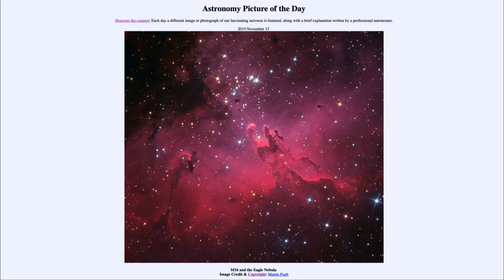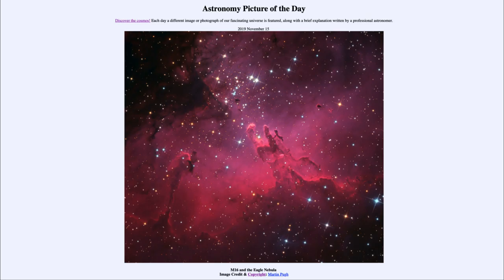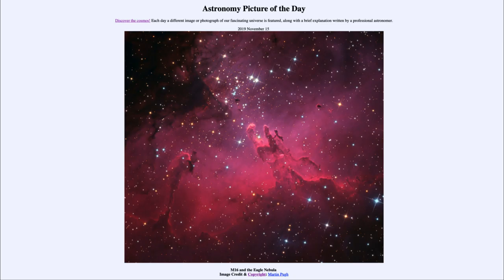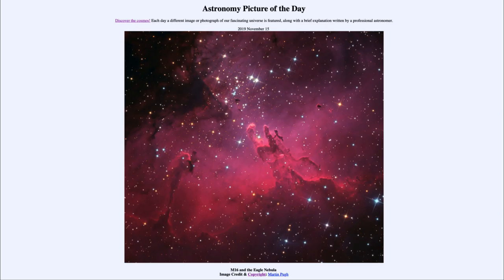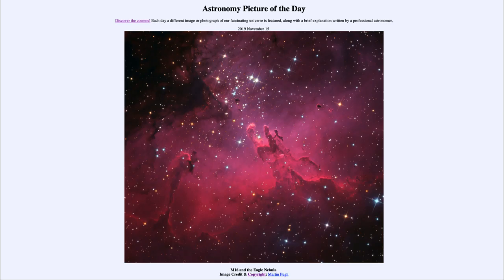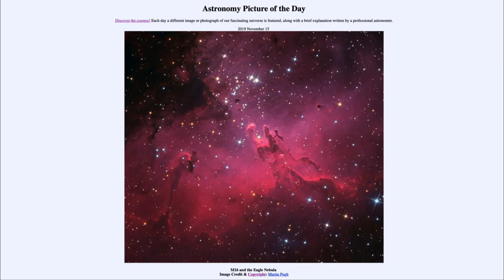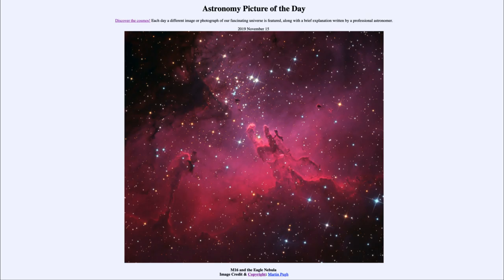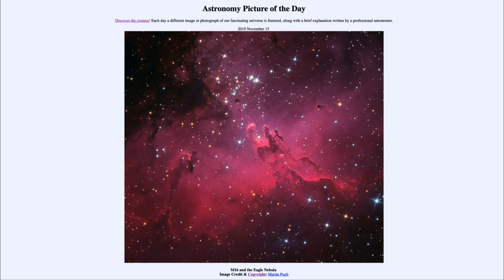2019 November 15 - M16 and the Eagle Nebula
In today's image, we see the Eagle Nebula also known by the catalog designation of M16. This is a part of a star forming region which also contains the object known as the Pillars of Creation.